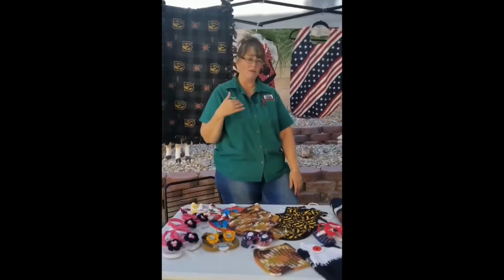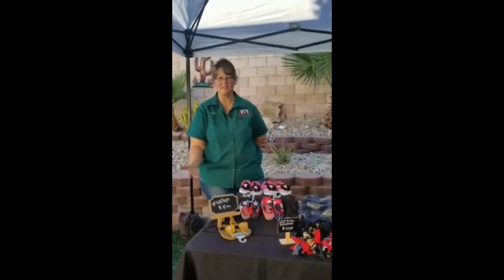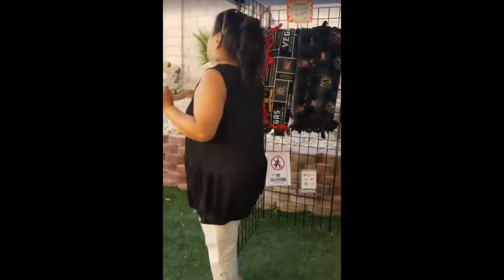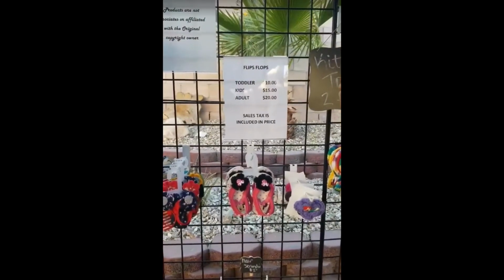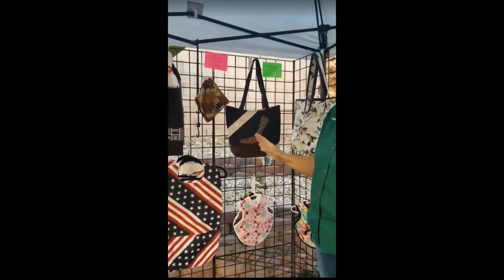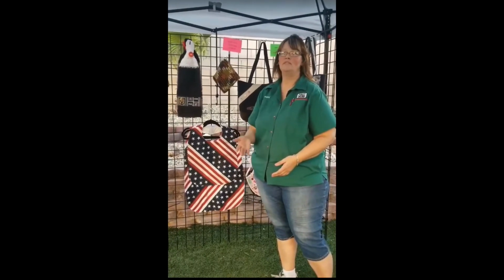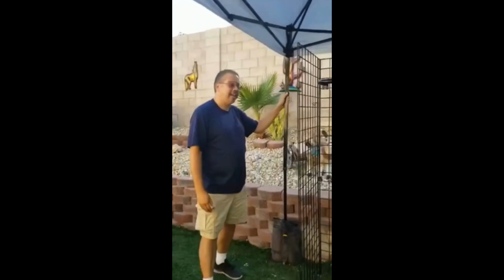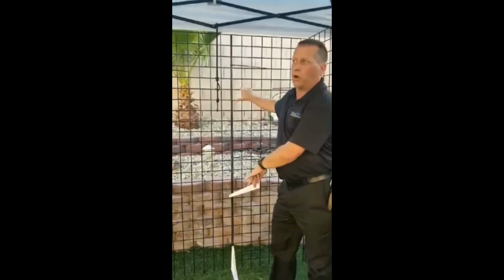CraftShow Do’s and Don’ts